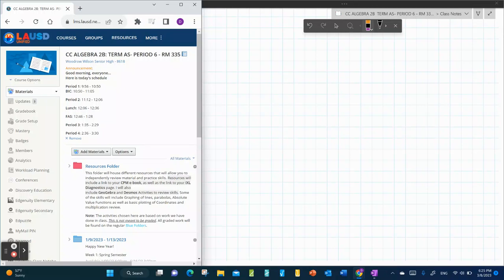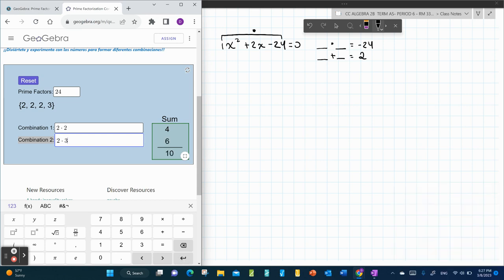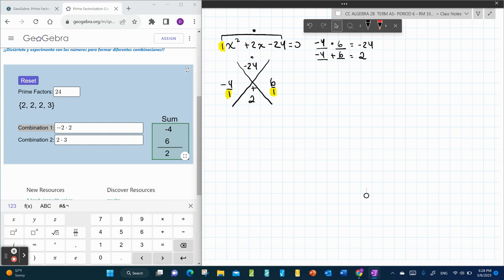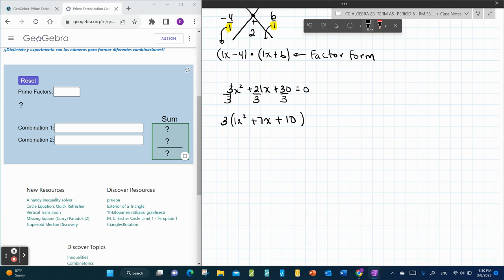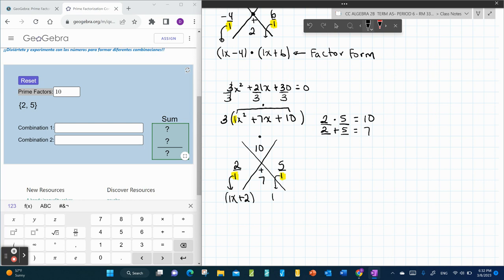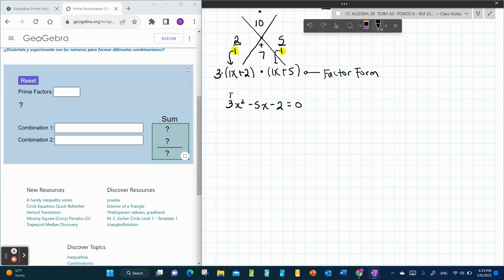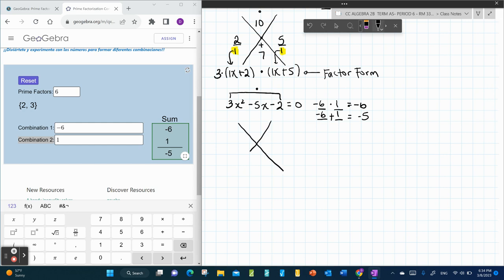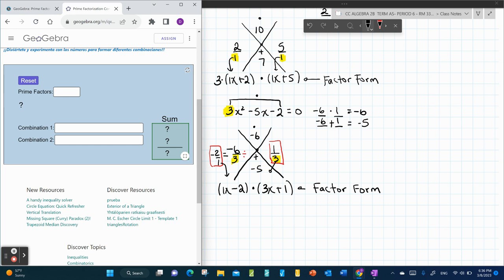Factor Form Intro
This video introduces students to the steps needed to convert a quadratic equation from Standard Form to Factor Form using the large x- strategy in combination with an GeoGebra Applet that allows students to break a number into its Prime Factors.